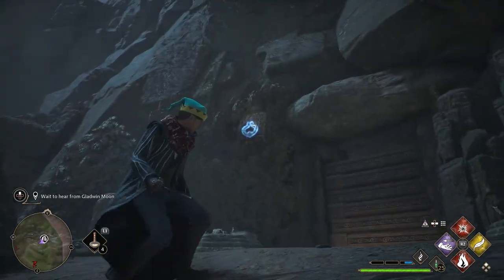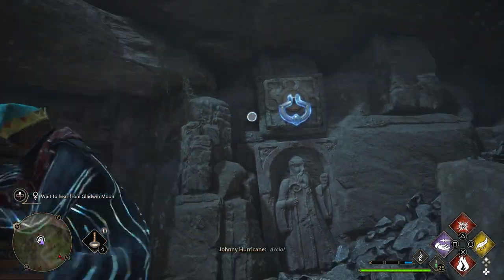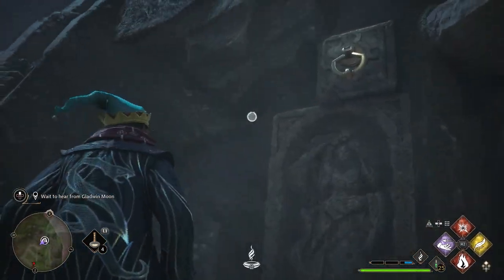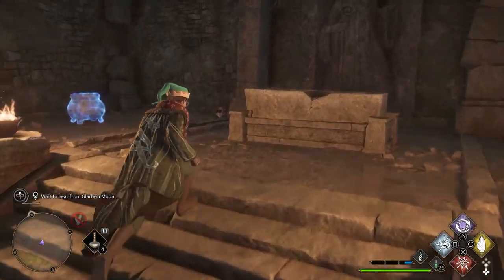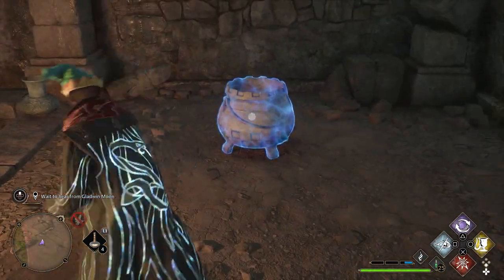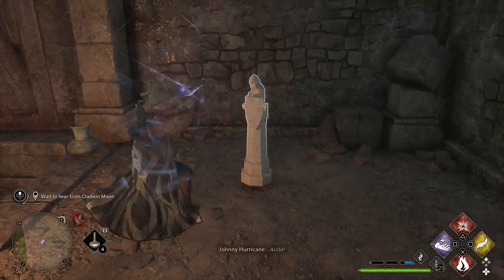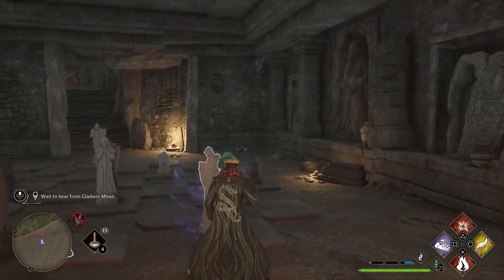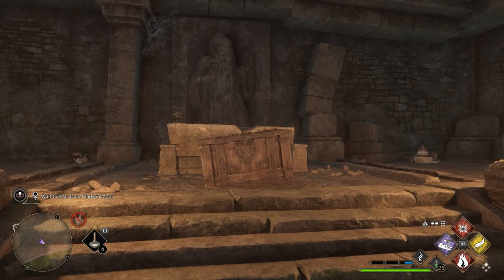How To Open Treasure Vault North Of Cragcroft In Hogwarts Legacy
Another vault is found north of Cragcroft. Check out this guide to find out How To Open Treasure Vault North Of Cragcroft In Hogwarts Legacy.